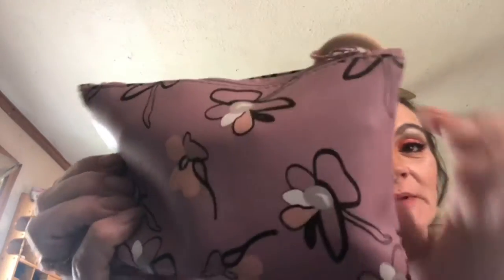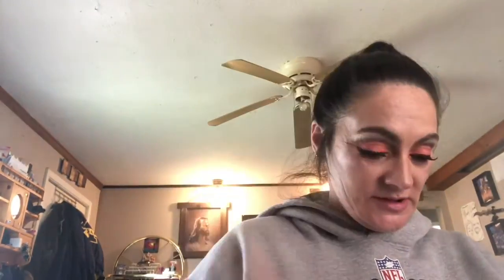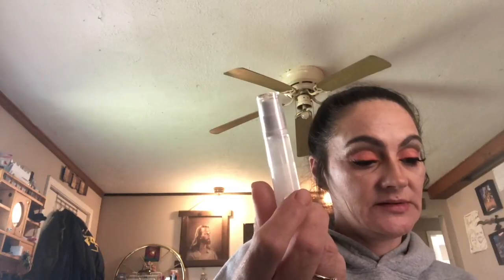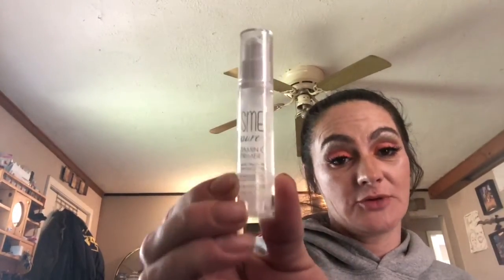My April Ipsy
Love this bag !! And all the April products